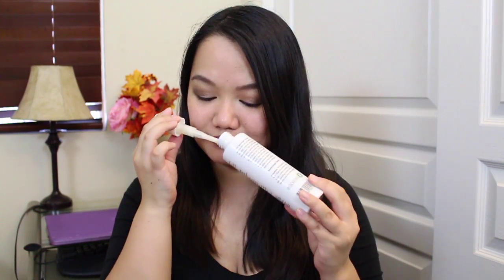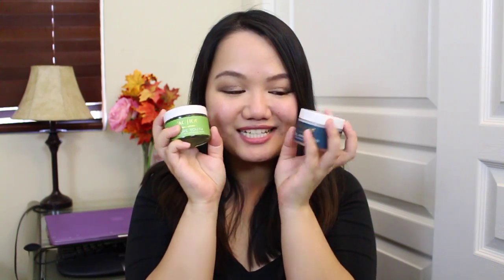Holy Grail: Skin and Body Care | Ayre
Send me lovely things to:
Arianne Cruz